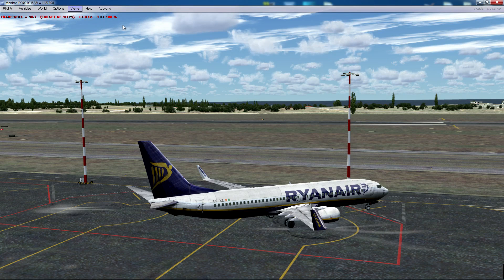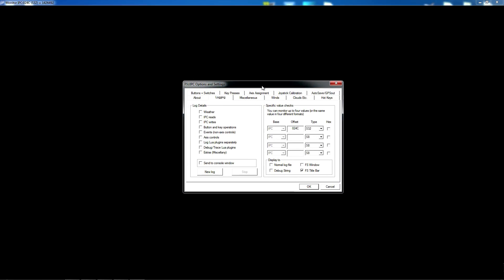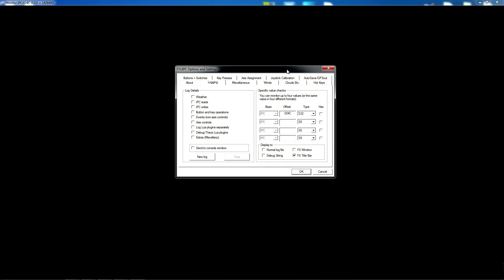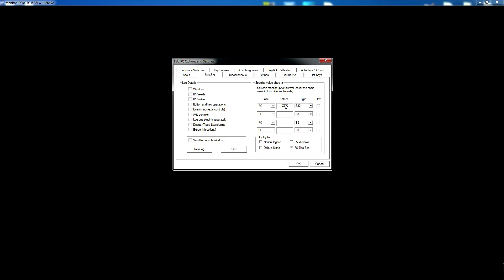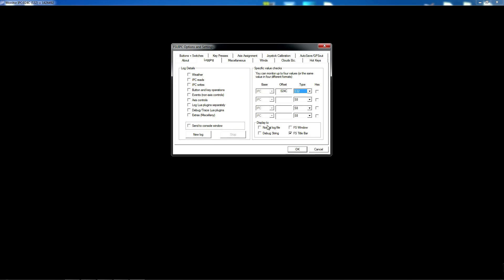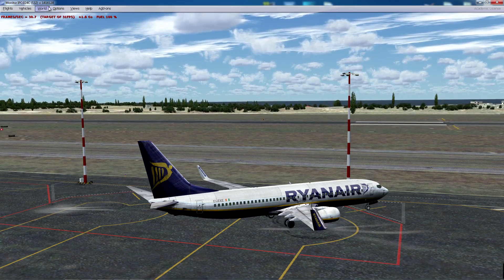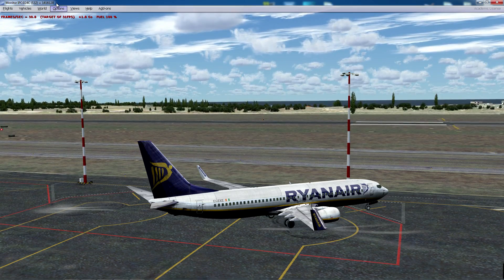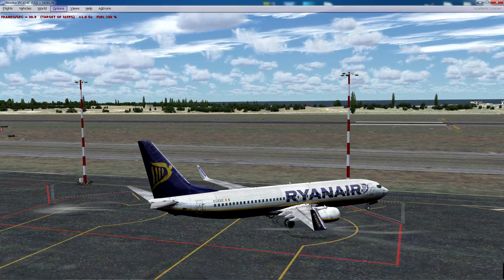P3D /FSX - Monitoring VAS Usage.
Hello all,

A lot of you ask me how I monitor my VAS usage while I play FSX and P3D. I normally run a script which runs with Wide Client but a few weeks ago I was told about this and how to add it to FSUIPC.

Durka's Game's Shop
Crazy Low Prices on Games - Buy or Sell

In this video I have the following installed:

- FSUIPC